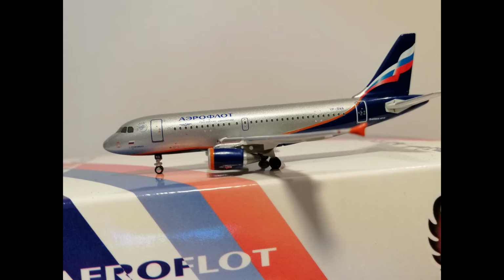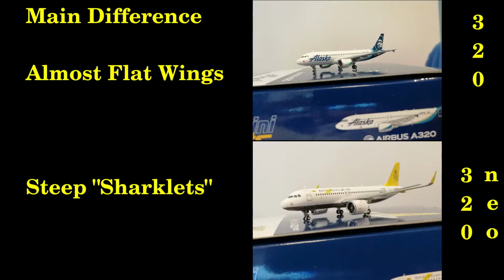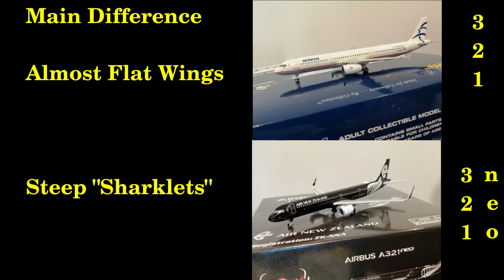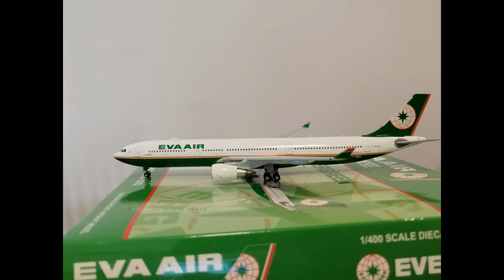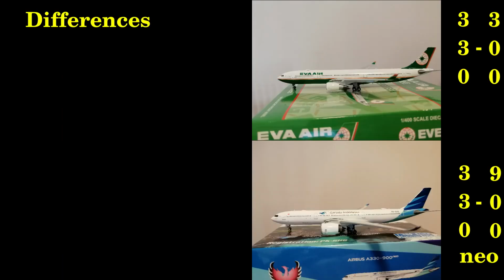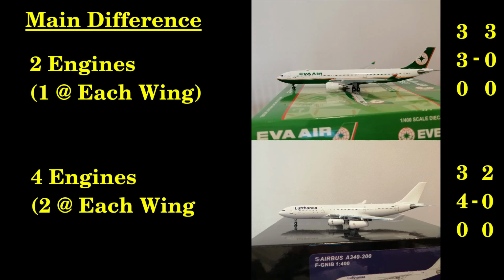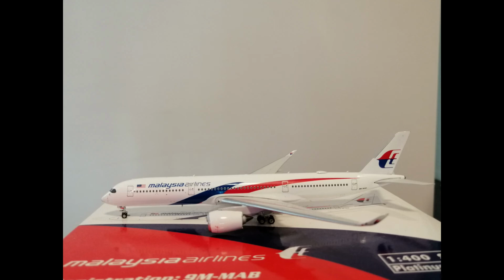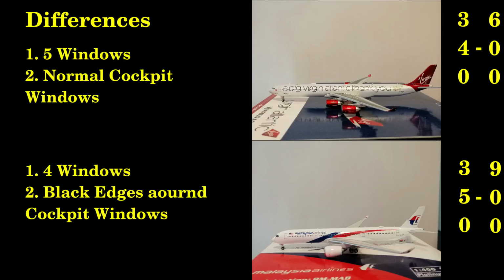How to spot differences between different Airbus airplane models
Hope you enjoy the second instalment of how the spotting differences between different Airbus airplane models.

from where I've purchased all the diecast models.